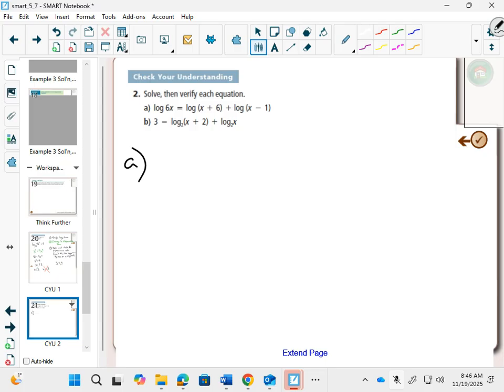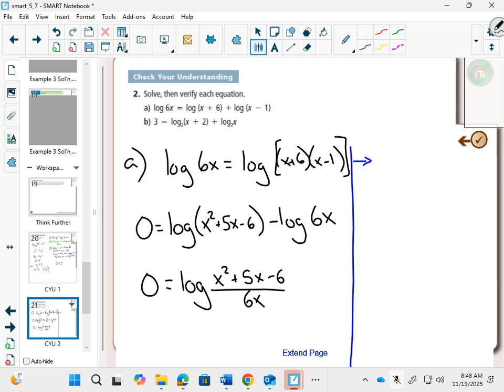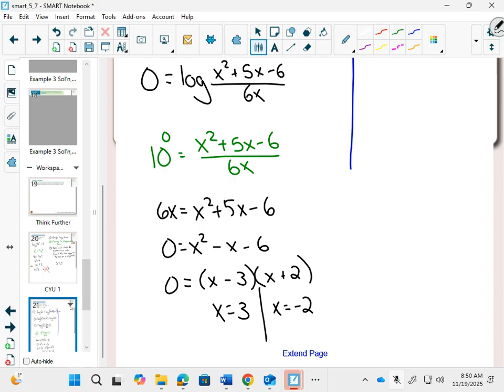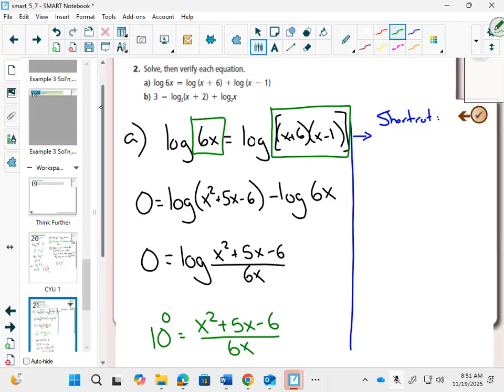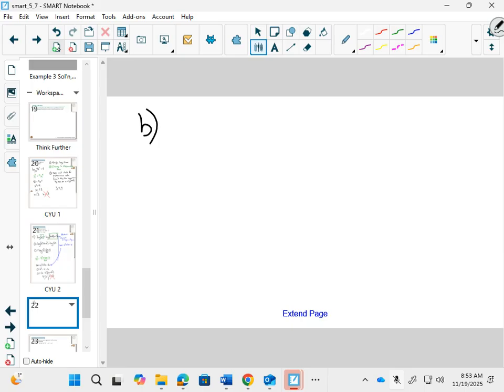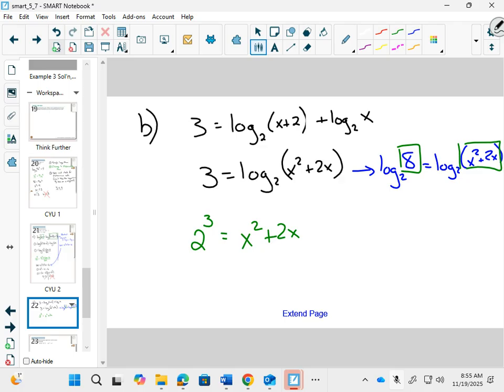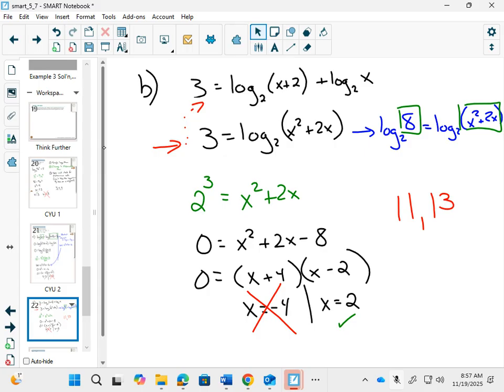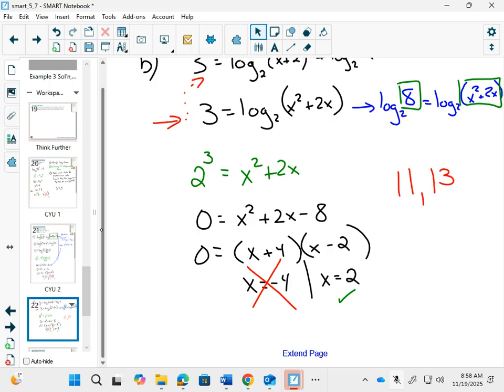40SP 5 7 Example 2